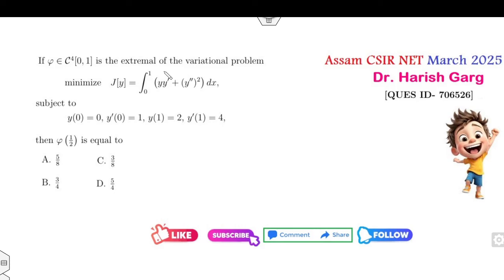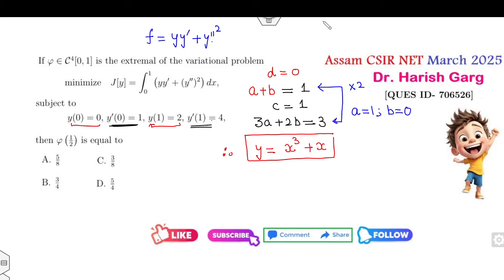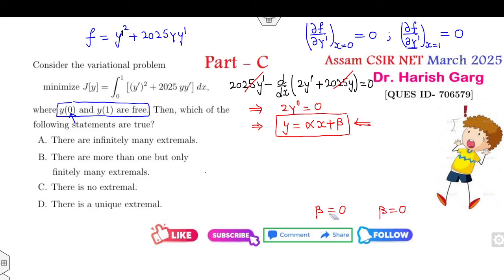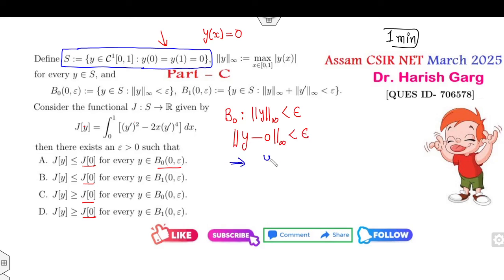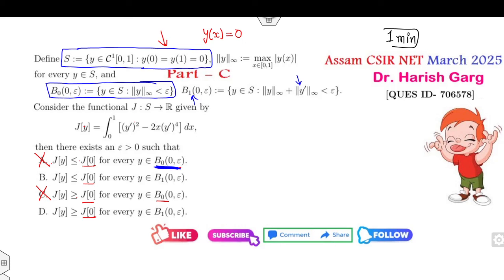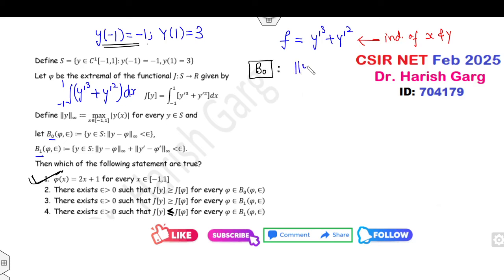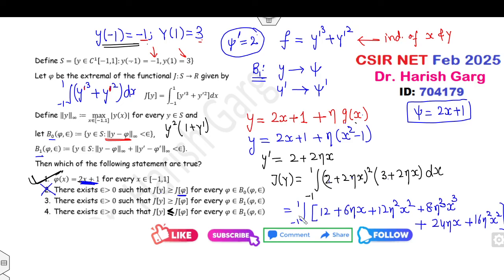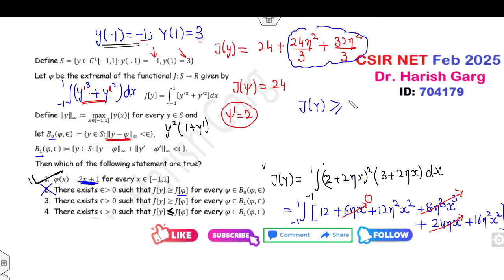Calculus of Variation Solution | Assam CSIR NET 2025 | Fully Short Cut Tricks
This lecture explains the Solution of the calculus of variations CSIR NET 2025 Short Cut Tricks.